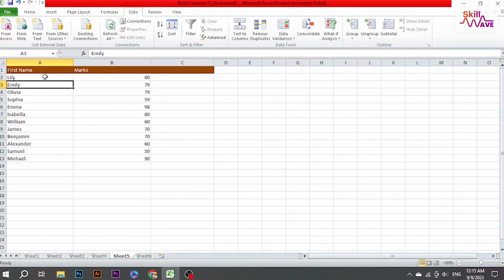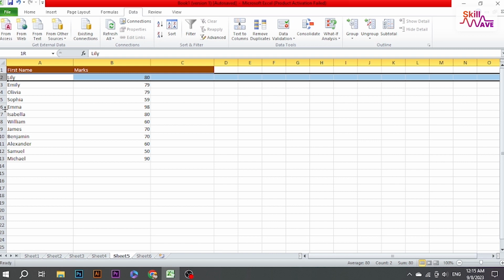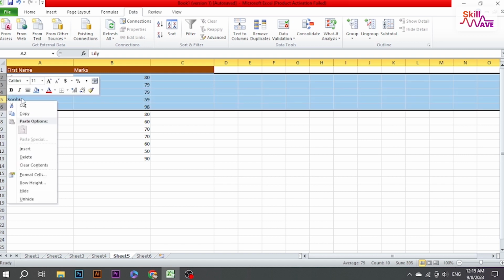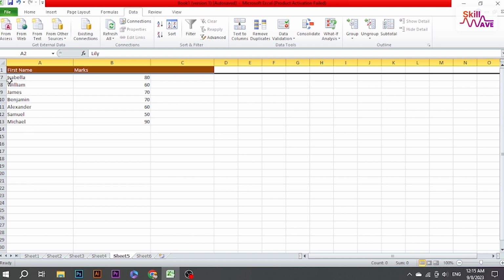Excel Mastery: How to Hide Rows in Microsoft Excel 2024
Master the art of data organization in Microsoft Excel! 📊 Learn how to hide rows and streamline your spreadsheets, keeping your data neat and focused. Join us as we guide you through the step-by-step process of hiding rows in Excel, making your data work for you. 💻✨

Step 1: Open your Microsoft Excel workbook.
Step 2: Select the row or rows you want to hide.
Step 3: Right-click on the selected rows.
Step 4: Choose "Hide" from the context menu.
Step 5: Your rows are now hidden, keeping your spreadsheet clean and organized.